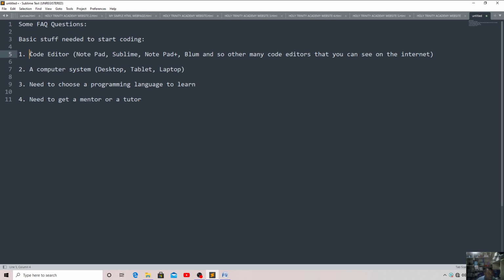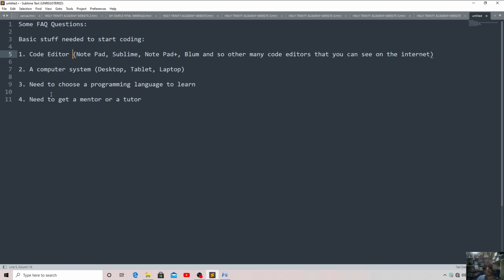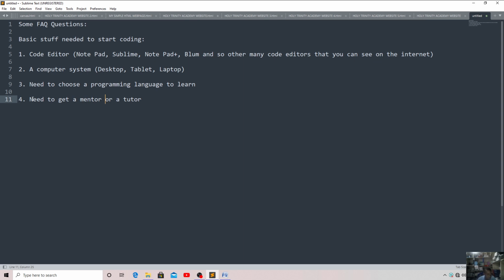Essential Materials for Starting Your HTML Coding Journey| Things You Need To Start Coding HTML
Welcome to Code With Gabriel
Are you excited to start your journey into HTML coding? In this video, we'll go over all the basic materials you'll need to begin coding in HTML. Whether you're a complete beginner or looking to refresh your skills, this guide will set you up with everything you need to start creating web pages from scratch.
Text Editor: Choosing the right text editor for writing your HTML code.
Web Browser: Using web browsers to test and view your HTML pages.
HTML Reference Guides: Recommended resources for learning HTML tags and attributes.
Development Environment: Setting up a local development environment.
Online Resources: Websites and tutorials to enhance your HTML knowledge.
HTML Templates: Using basic templates to get started quickly.
Version Control: Introduction to version control systems like Git.
Timestamps:
 Introduction
Text Editor
Web Browser
Environment
 Online Resources
HTML Templates
 Version Control

Resources Mentioned:

[List of recommended text editors: VS Code, Sublime Text, etc.]
[Link to HTML reference guides: MDN Web Docs, W3Schools]
[Online learning platforms: freeCodeCamp, Codecademy]
[Basic HTML templates repository]